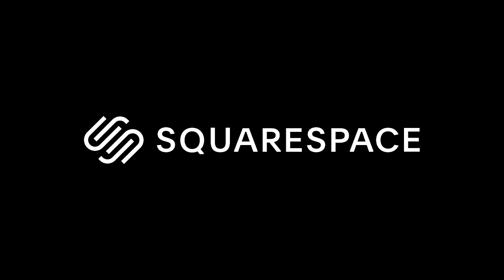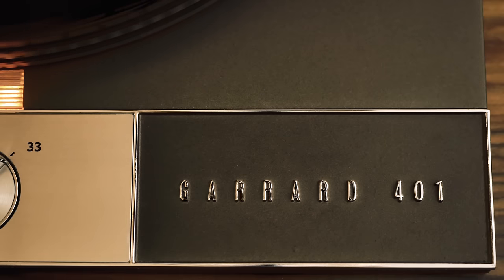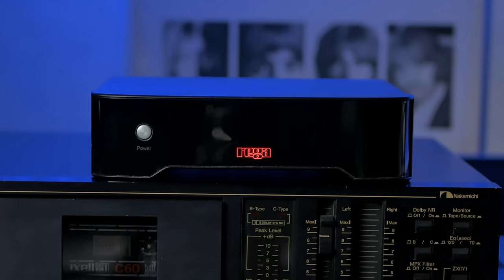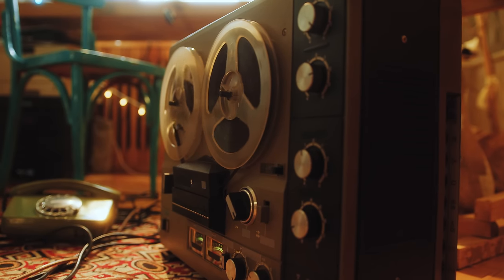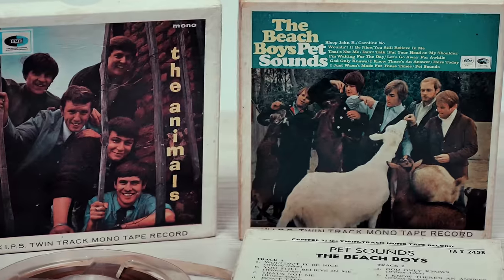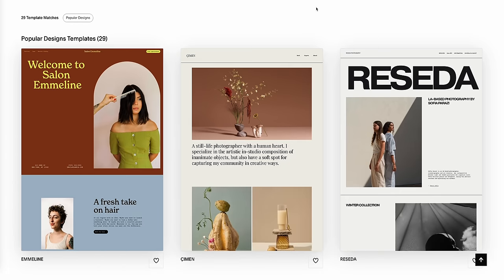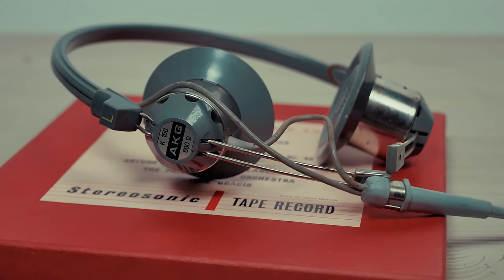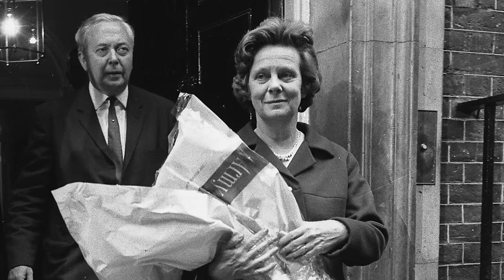My Vintage Hi-Fi Set Up & What It Shares with Paul McCartney & Jimi Hendrix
One of the questions I'm most often asked is what gear do I use to listen to Beatles music on? So in this video we tell you all the details, from turntables to tape. We also reveal the fascinating history behind our red telephone.

If you enjoy what we're doing, please consider supporting the channel in any of the following ways:
1. Channel Membership gives you early, ad-free access to our latest videos and exclusive members only videos
3. Click on the 'Thanks' icon below the video to donating an amount of your choice.

Check out some great sounding Beatles and 60s vinyl on our

If you would like to get in touch with us, you can do so in the following ways: